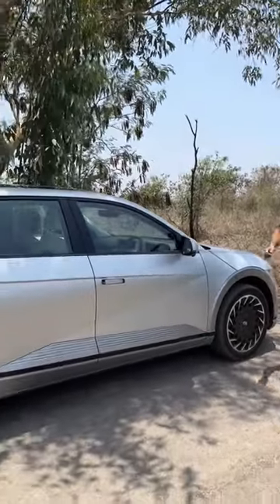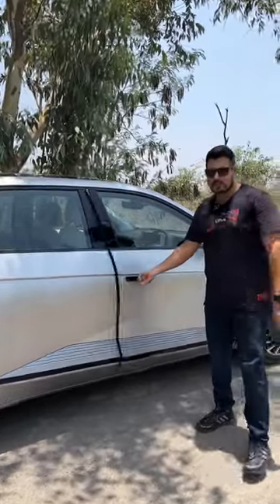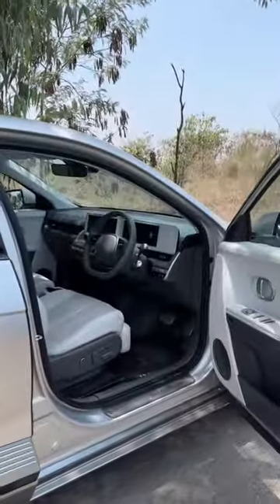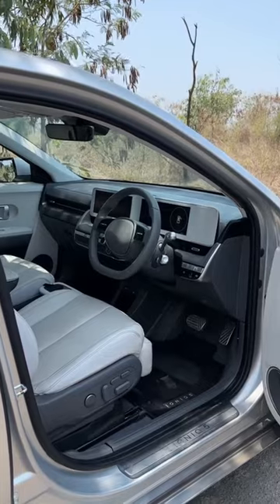How green is the IONIQ 5?♻️